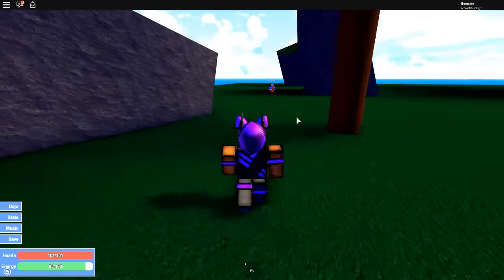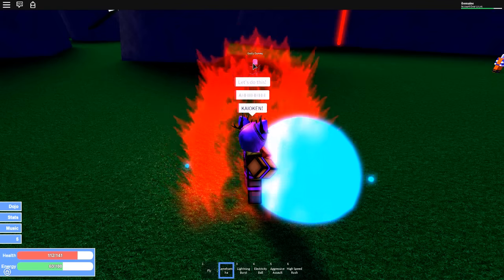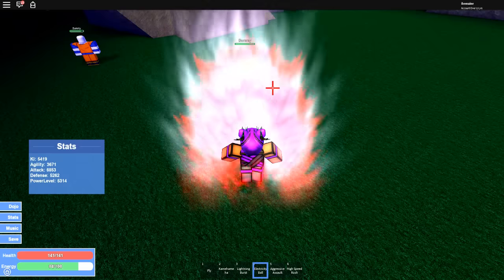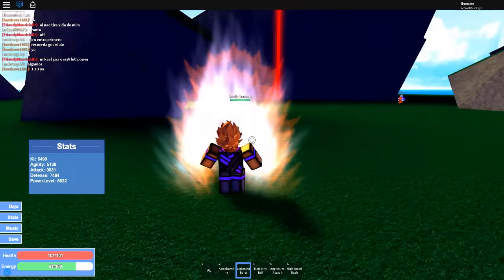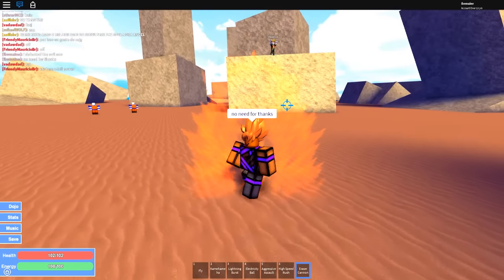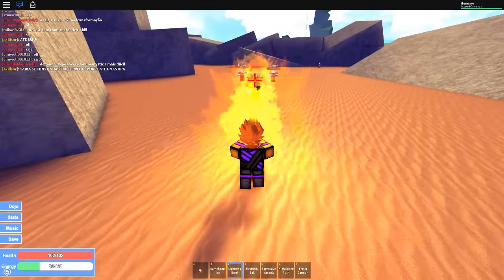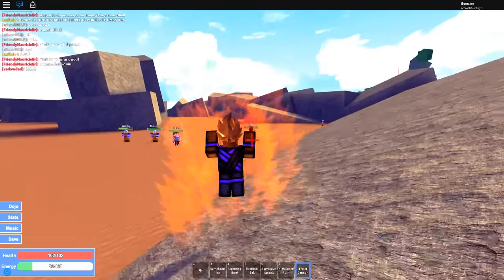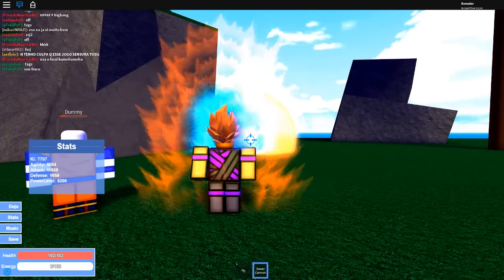ITS OVER 9000! | DRAGON BALL Z RAGE | ROBLOX | iBeMaine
ITS OVER 9000! | DRAGON BALL Z RAGE | ROBLOX